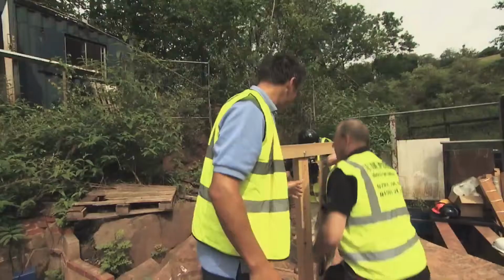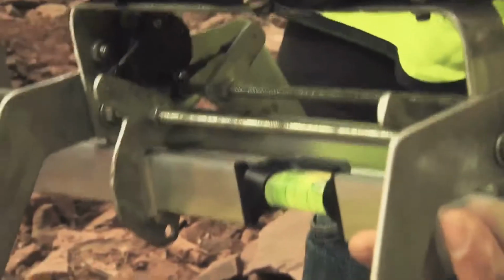The Stanley FatMax Level Drop